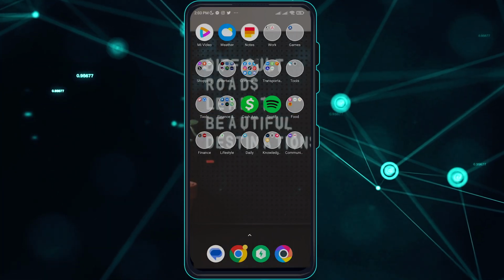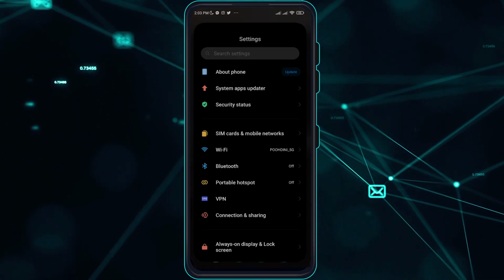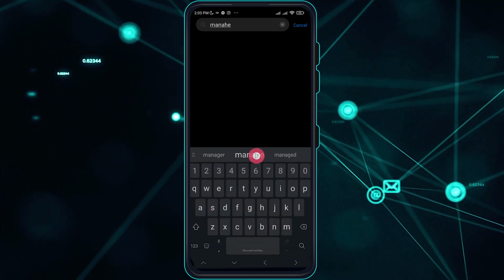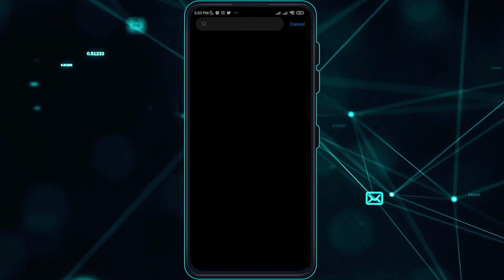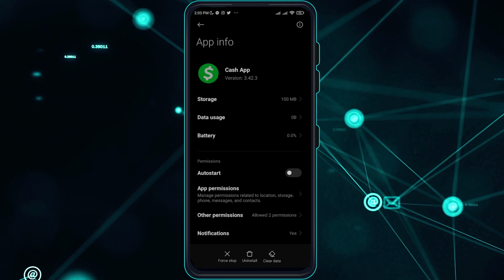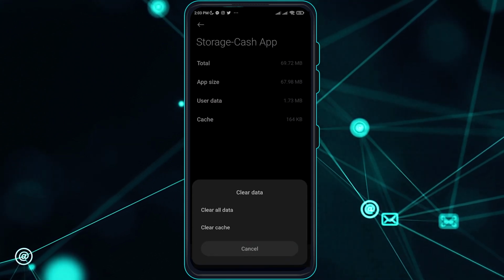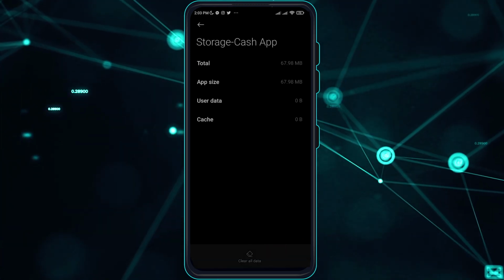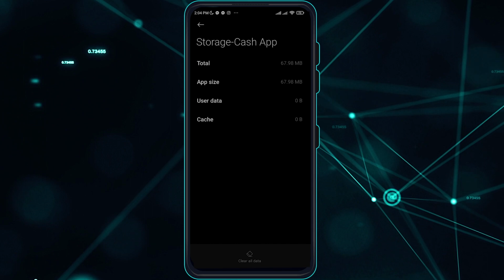How To Fix Cash App Please Try Again Later 2023 (Easy)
Want to know How To Fix Cash App Please Try Again Later 2023 (Easy)? This video is for you! Learn How To Fix Cash App Please Try Again Later 2023 (Easy). Follow the step-by-step tutorial and know How To Fix Cash App Please Try Again Later 2023 (Easy) hassle-free. Let's get started!